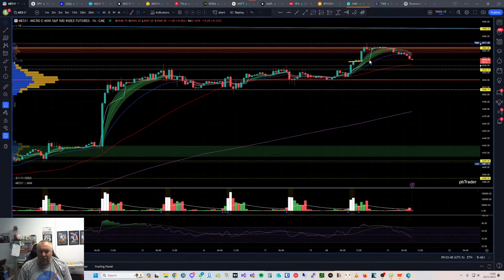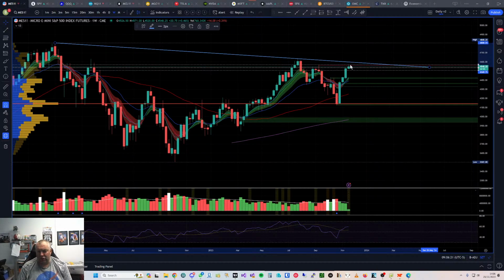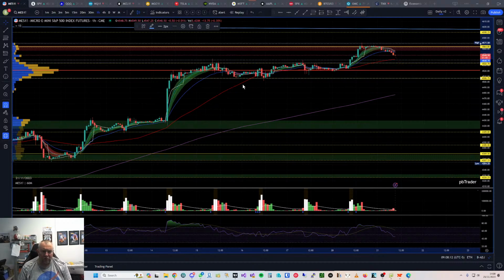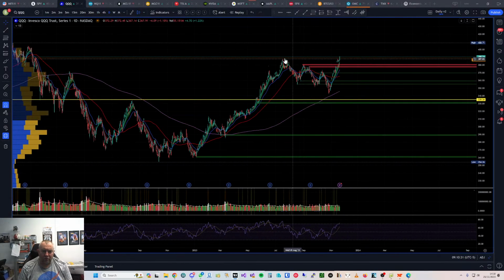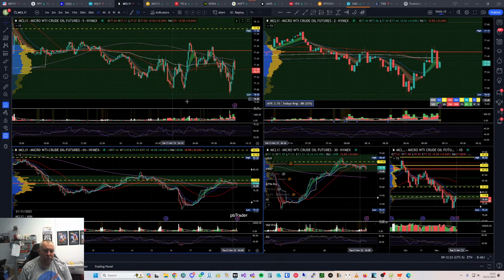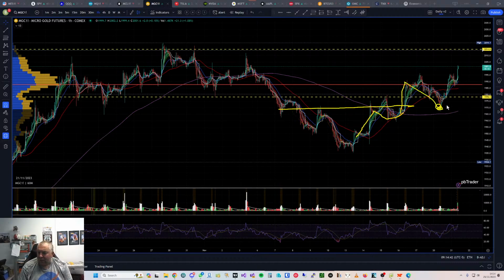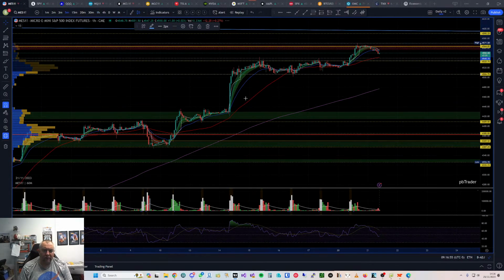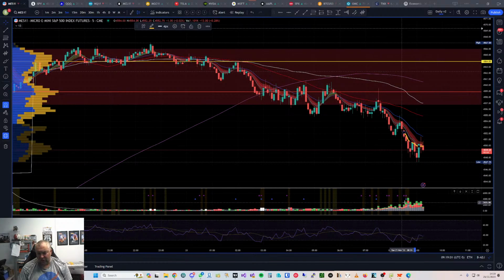Live Premarket Levels: Key Levels for $ES, $SPY, $NQ, $QQQ, $CL, $GC today. Premarket Plan